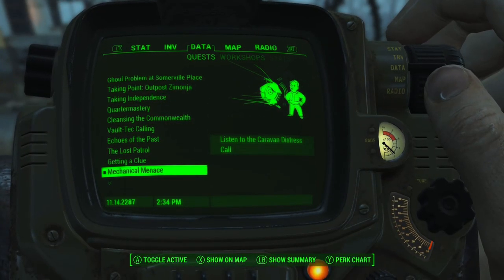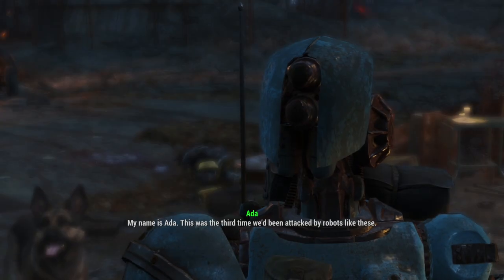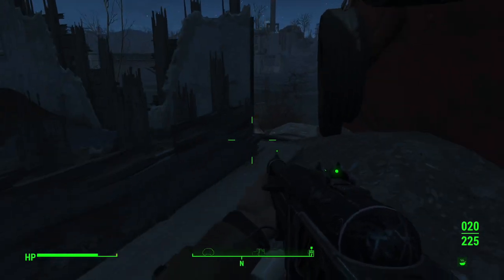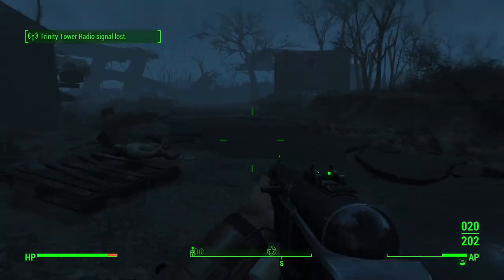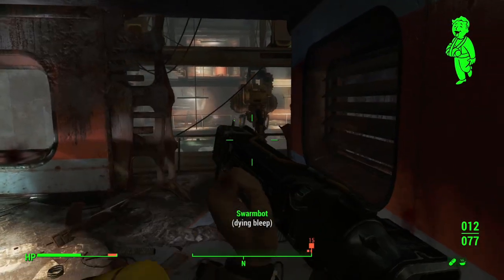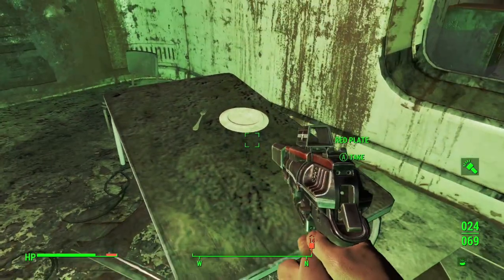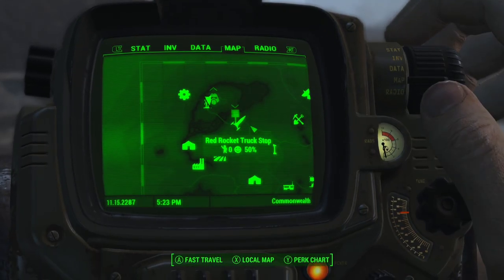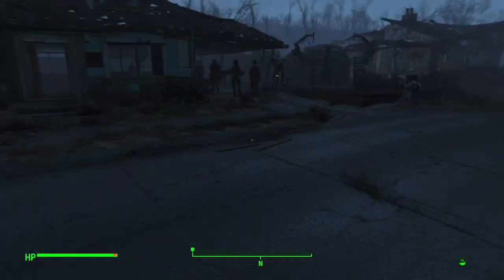Fallout 4 [PC] Walkthrough Gameplay Part 12 - Automatron DLC - Meeting ADA & General Atomics Factory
Welcome Back to Part 12 of My Fallout 4 Walkthrough. Join Me On My Journey Through The Commonwealth. This Time We Start With The Automatron DLC.